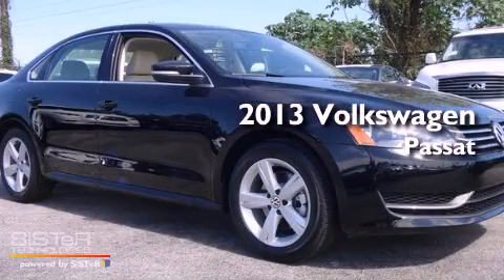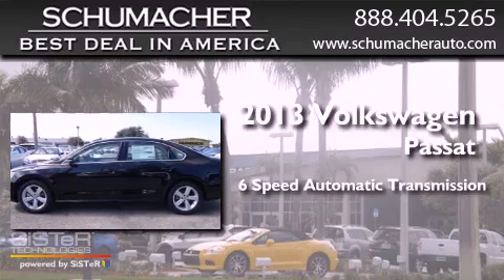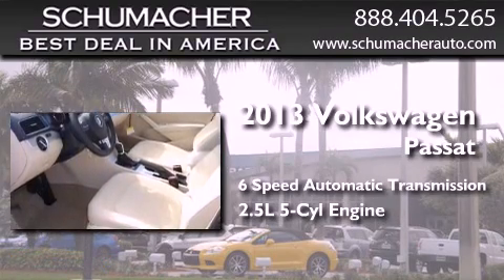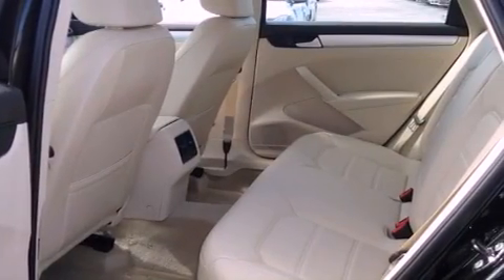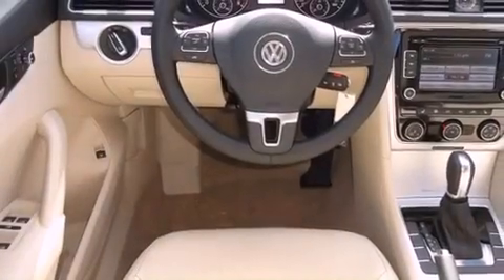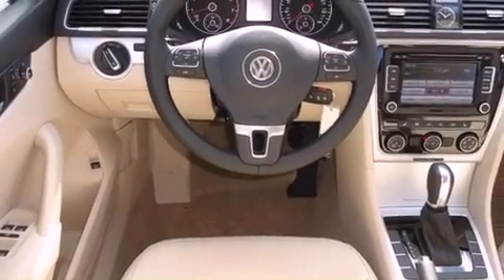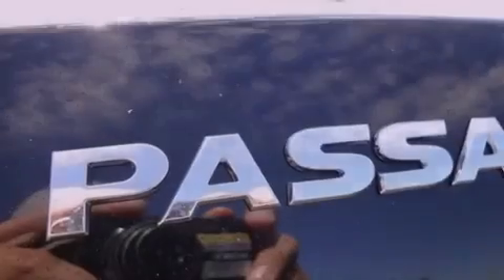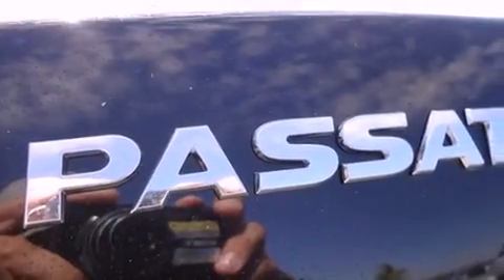2013 Volkswagen Passat Lake Park FL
Year : 2013
 Make : Volkswagen
 Model : Passat
 Engine : 2.5L 5 cyls
 Trans . : Automatic 6-Speed
 Exterior : Black
 Miles : 15
 Interior : Biege
 Stock : V013515